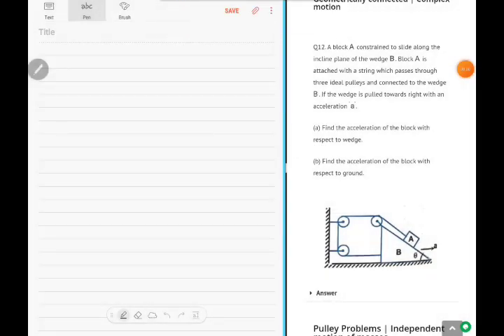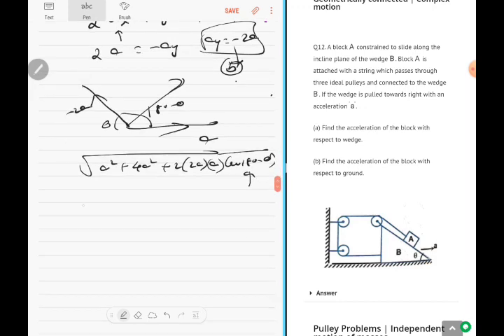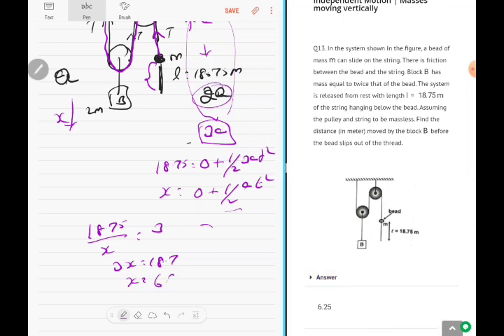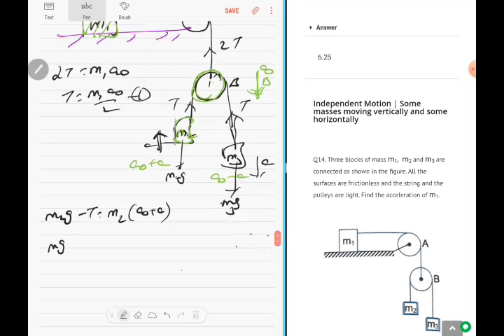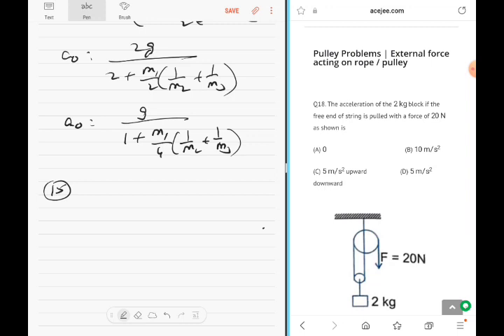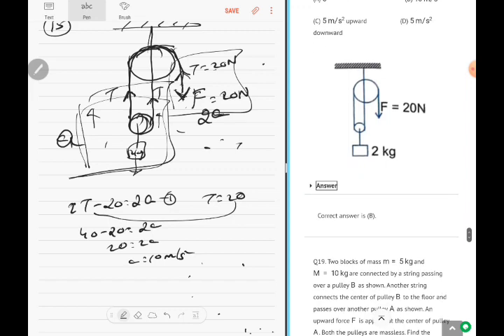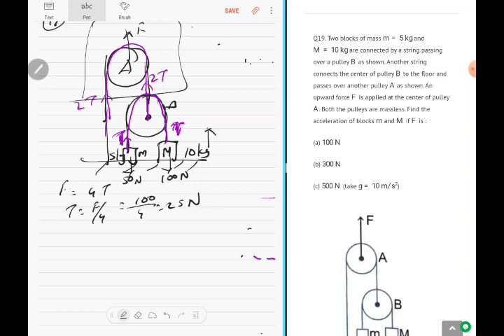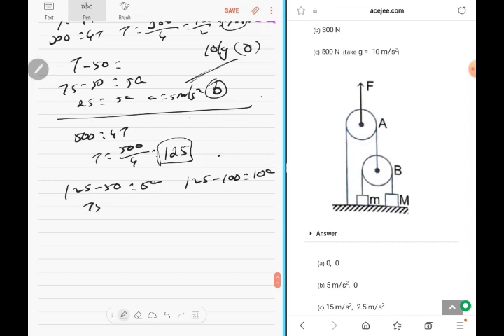pulley sums video 2